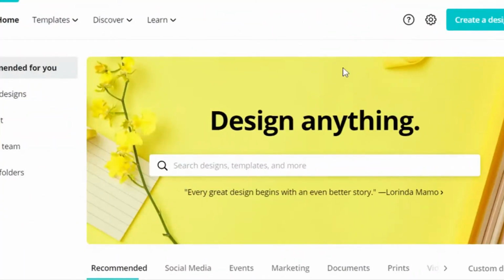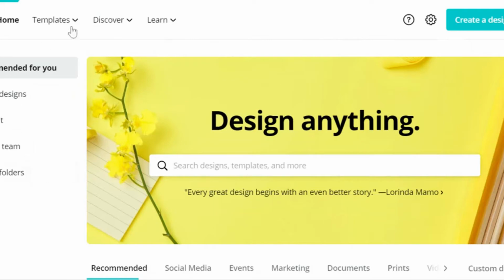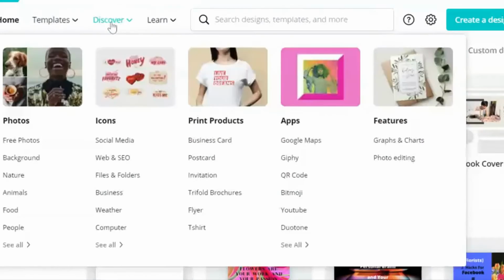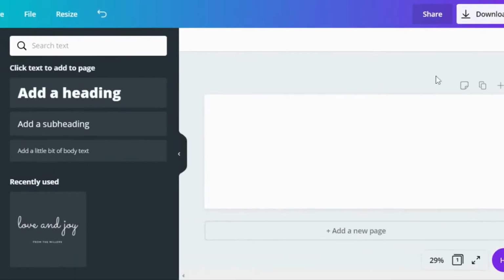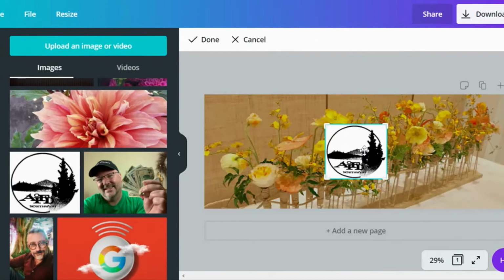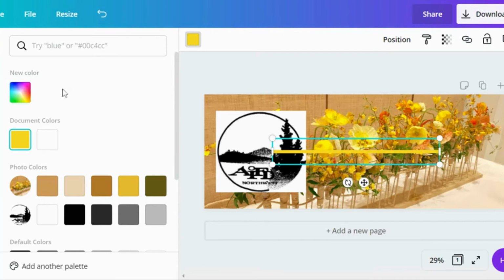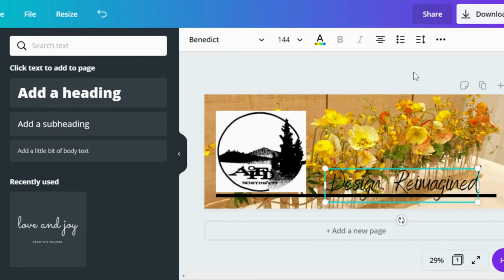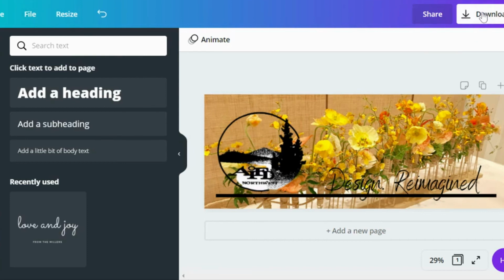Easy Canva Tutorial For Creative Entrepreneurs! - What is Canva?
If you're a creative entrepreneur and you haven't tried Canva yet, you need to check out this easy Canva Tutorial. You might ask "What is Canva?'. It's a very robust, easy to use online, cloud-based graphic design program. Especially when you consider how much we use social media marketing for our marketing. Having easy graphic design programs we can put to work fast is essential.

I'm Frank Blanchard AIFD, I am a floral designer and business marketing consultant.  After so many years of struggling with all different graphic design programs for different projects. When I decided to check out Canva I was hooked within the first five minutes. Canva is by far the easiest online graphic design program I have ever used. I honestly don't think I would ever use anything else now.  I'd like to say that I am not getting any kind of financial gain from this video... I just really like the program.

In this easy Canva tutorial, even for beginners, Canva is about as foolproof as you can get. There are so many different options and ways you can use Canva it almost seems unreal, and they are adding more new features all the time. Specifically, in this Canva tutorial, I share some basic fast tips for creating a Facebook cover (or header) for a Facebook business page or Facebook organization page. Even if you think you are not good at graphic design projects Canva makes it very easy to get professional-looking results.

Some of the other types of projects you can create with Canva and Instagram posts, Pinterest posts for Pinterest marketing, newsletters, flyers and so so much more. What you can do with Canva is practically endless. If you have an existing business and you are working on things like logo's etc. for a re-branding, Canva is perfect. I hope you find all of this information helpful. Have fun creating your projects.